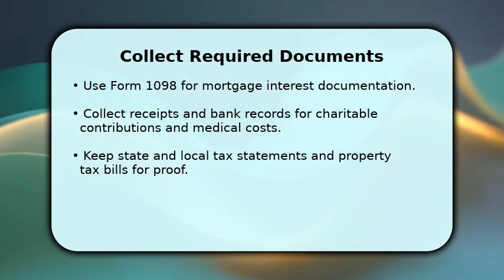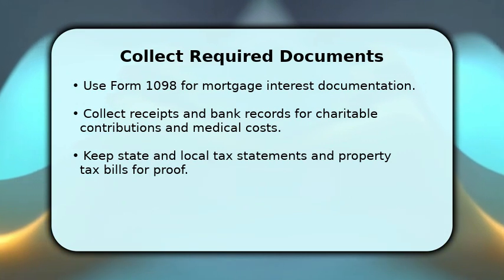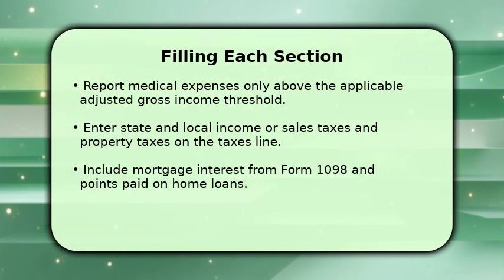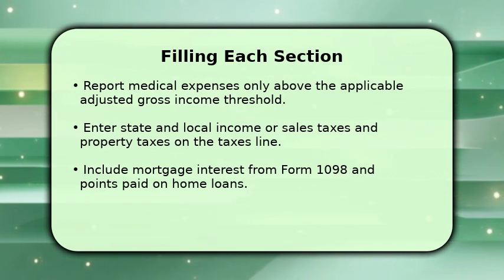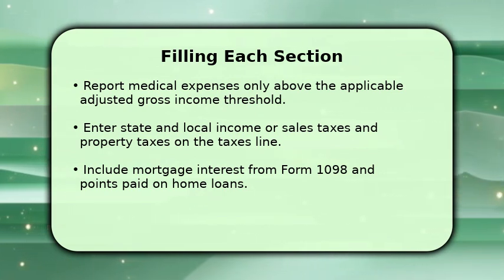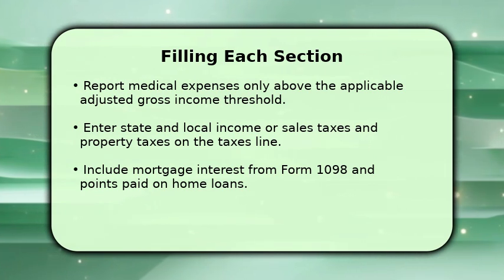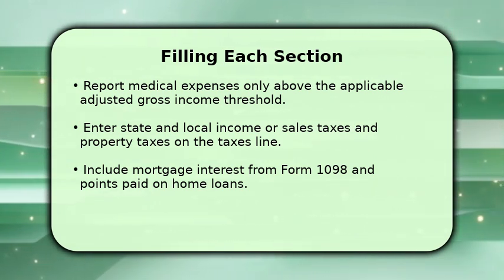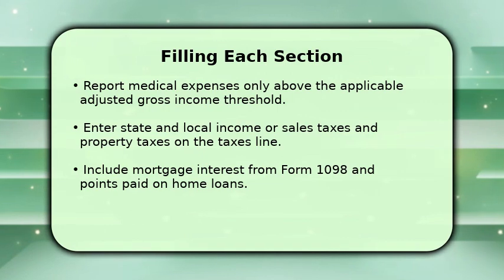How to Fill Out Schedule A (Full Guide)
How to Fill Out Schedule A (Full Guide) | 💵 A book that can truly change how you think about money — *The Simple Path to Wealth* ▸

Are you struggling to fill out Schedule A? This video provides a comprehensive guide on how to complete this crucial tax form. From understanding the different types of property to calculating depreciation, we cover it all. Whether you're a seasoned accountant or a DIY taxpayer, this video will walk you through each step of the process.